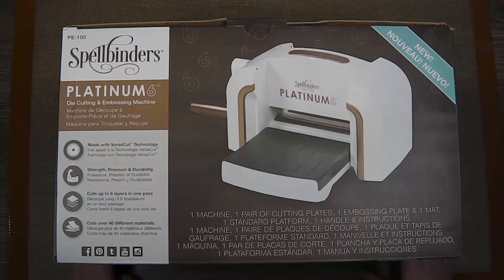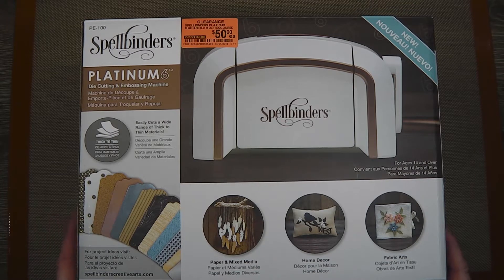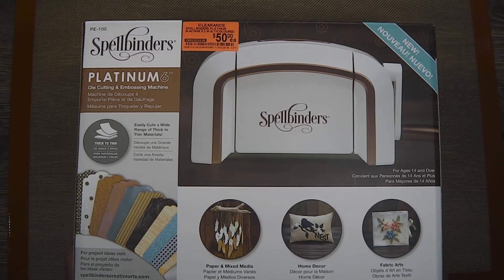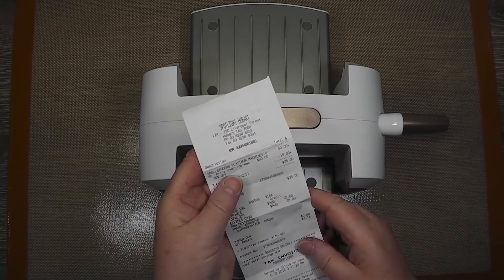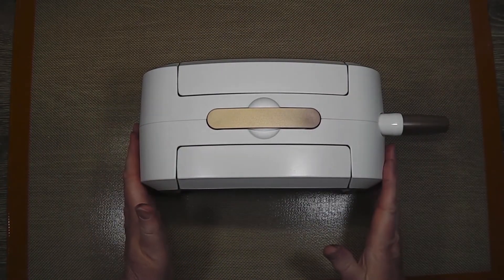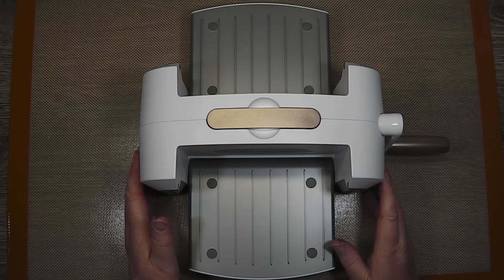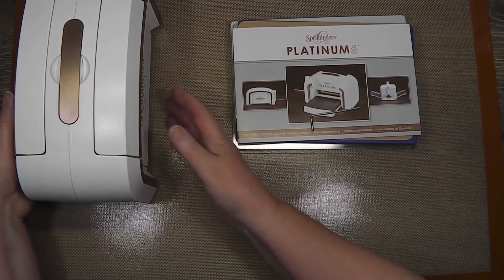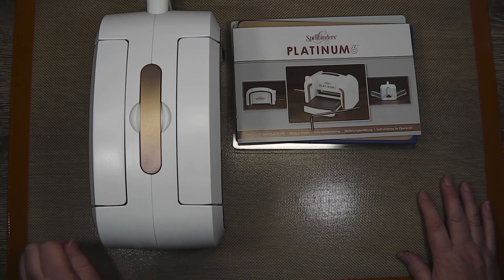My Bargain Buy March 2018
Hello, This video will only be of interest to crafters who may want a new die cutting machine and are  living in New Zealand or Australia, for a short period of time in early March, 2018...